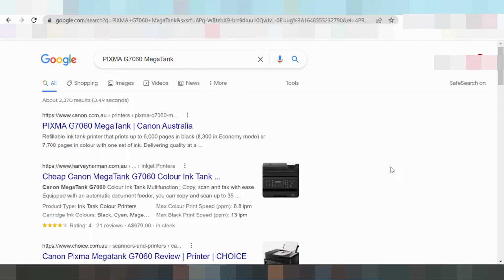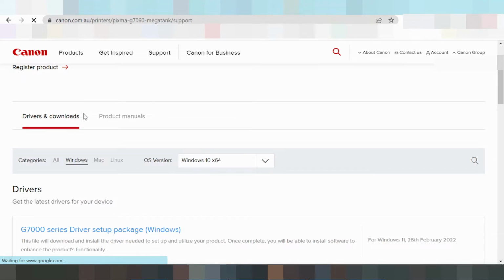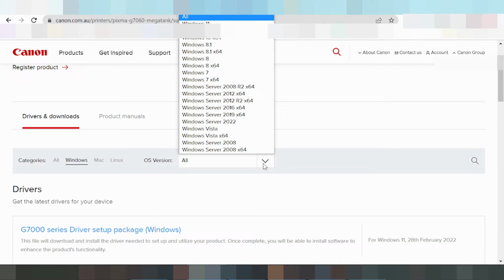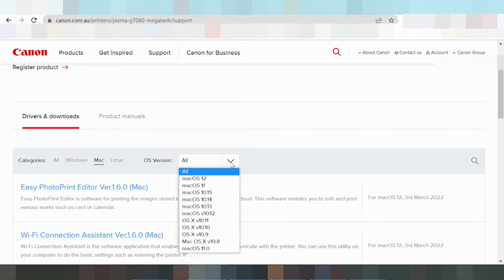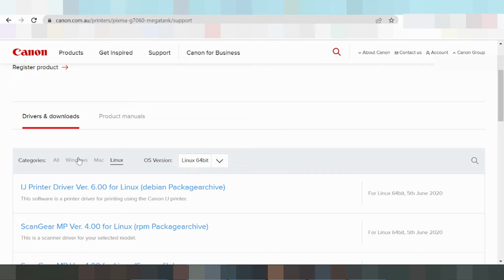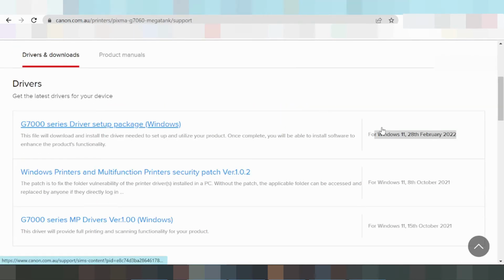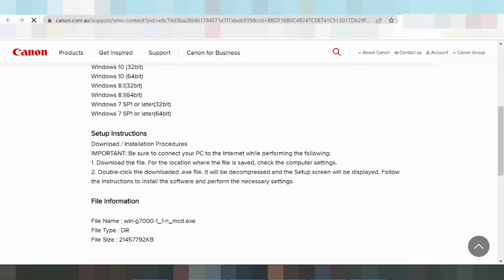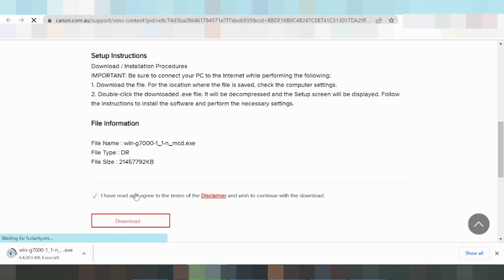PIXMA G7060 MegaTank Download Windows 11 Setup Instruction Wifi Install